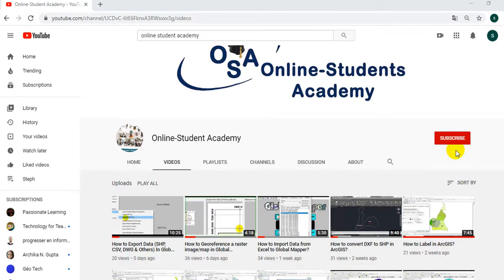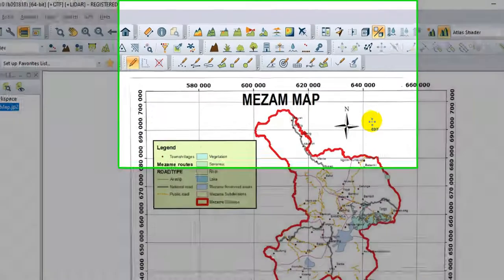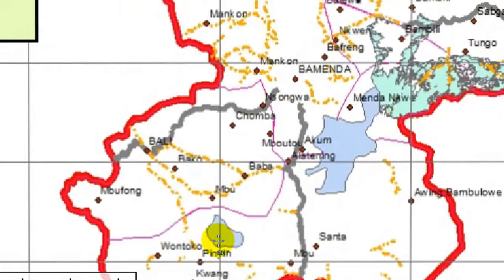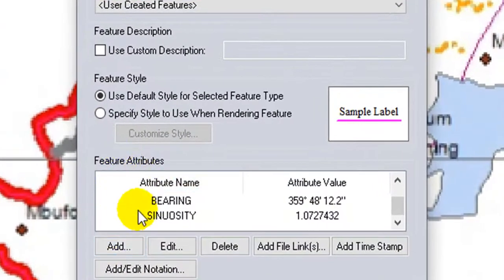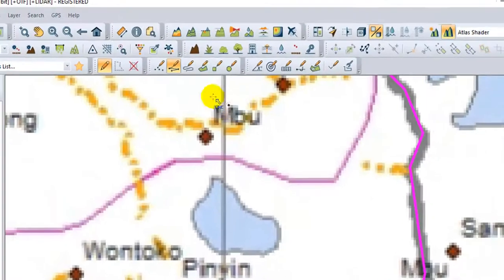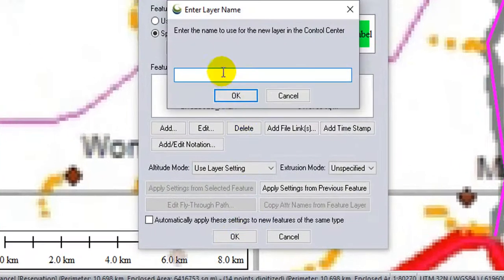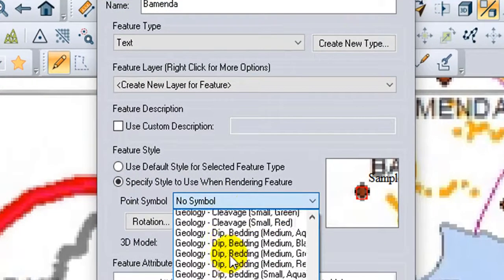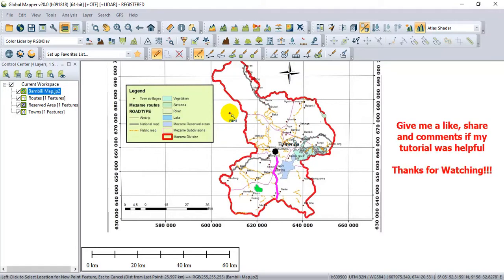How to Digitalize in Global Mapper?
Hello, this is a short Tutorial on Digitizing or Vectorizing in Global Mapper.
Watch the tutorial on Georeferencing in Global Mapper first before this one, Here is the

Enjoy Your Tutorial!